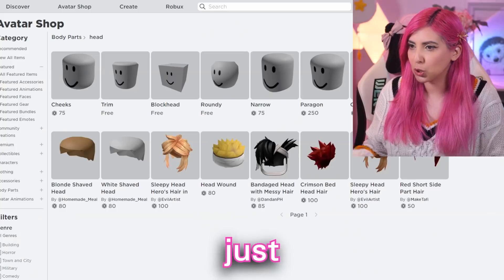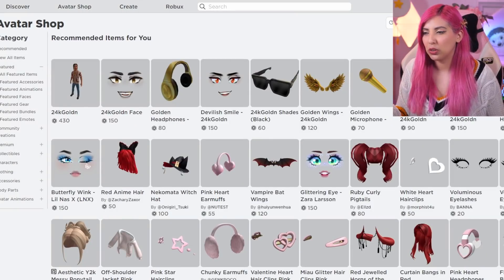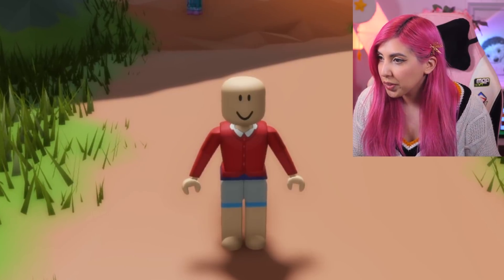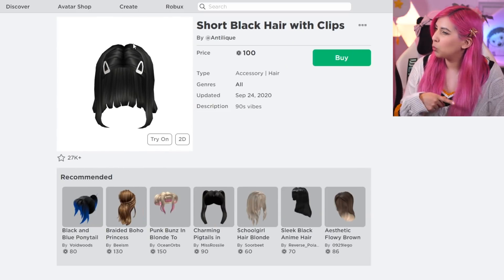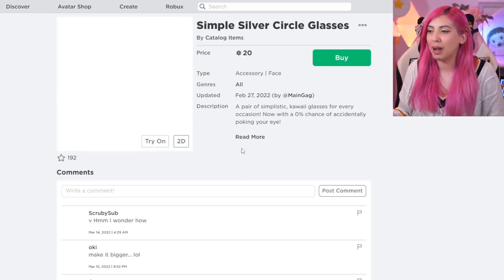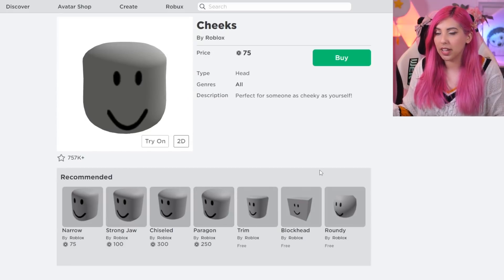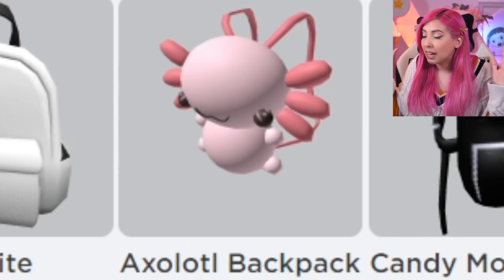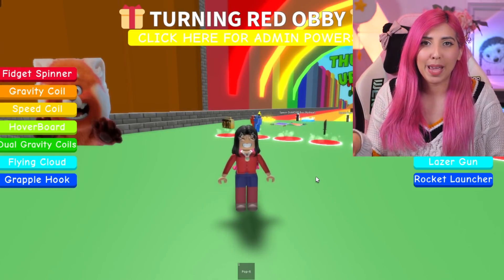MAKING TURNING RED MEI AN ACCOUNT ON ROBLOX!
Today I make Meilin Lee from the Disney movie Turning Red her very own account/avatar on Roblox!